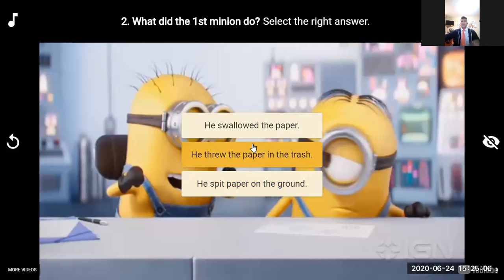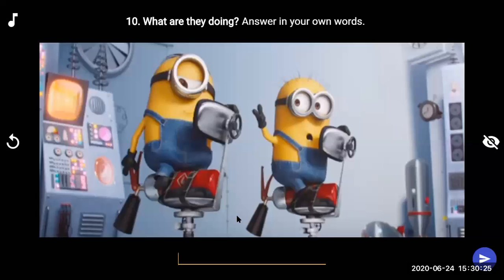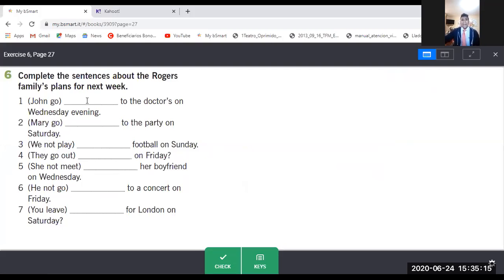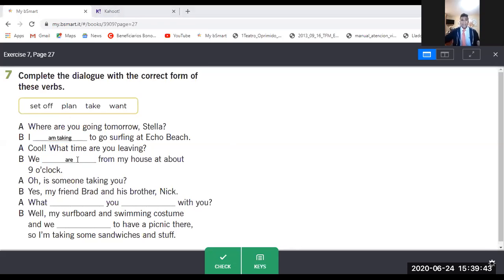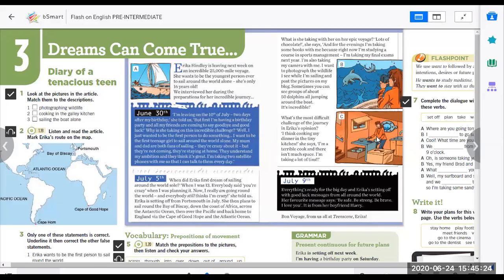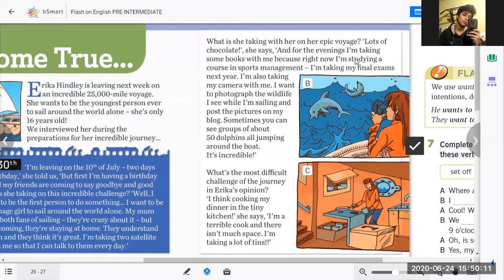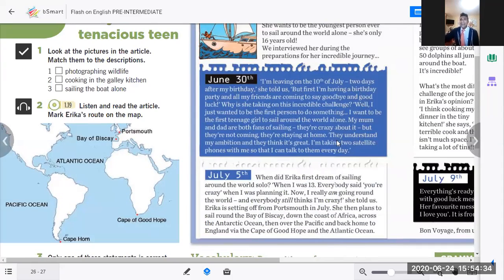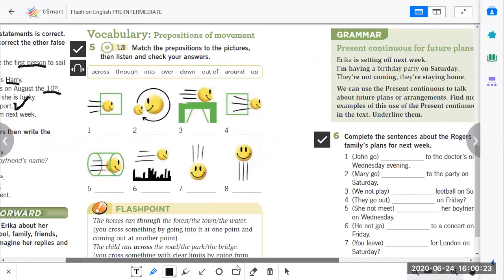5th secondary - Present continuous in the future-II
Present continuous in the future-II